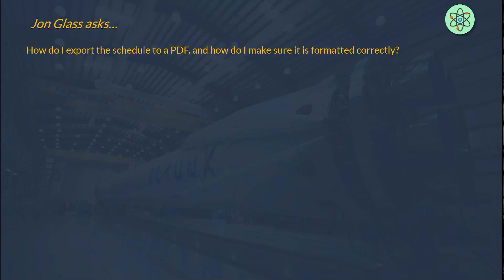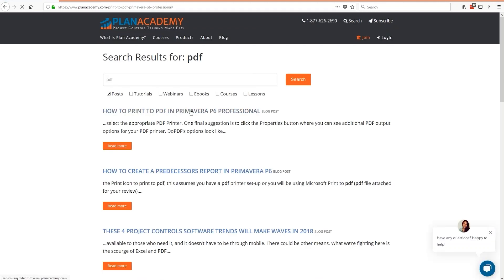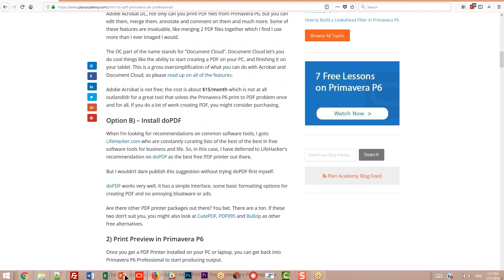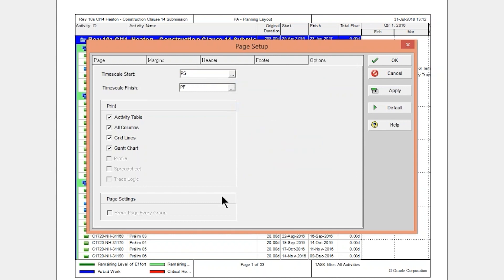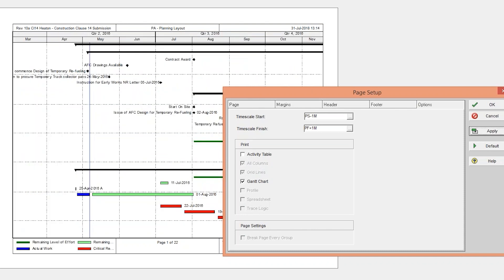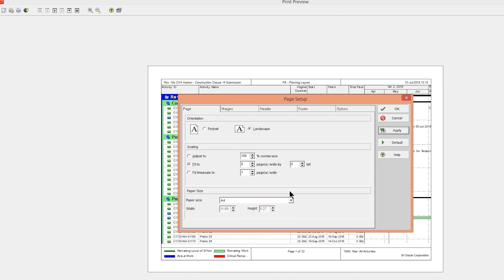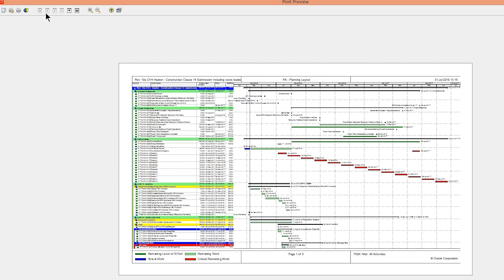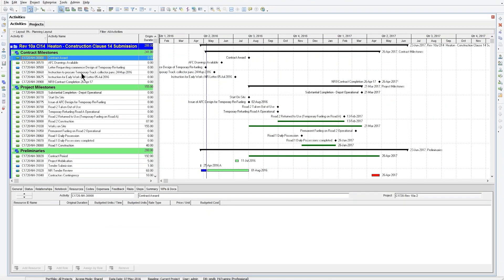How to effectively export a P6 schedule to PDF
People always want to know how to easily and best get a project Schedule exported out of Primavera P6 into an easy to read PDF. What's the best way to do this? Can you do this?
Michael shows you how he does it and gives you some tip[s and tricks to help you make that schedule look as good as possible.

Online Project Controls Courses to ignite your skills & career.
Learn from home, the office, site, anywhere.